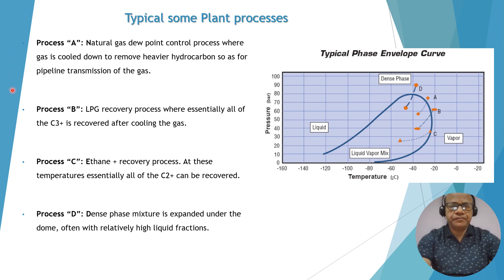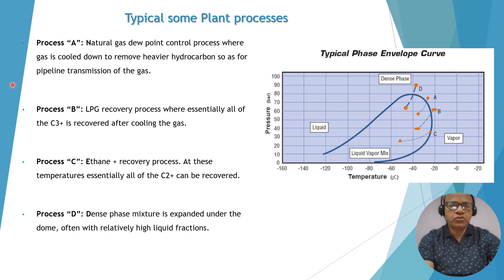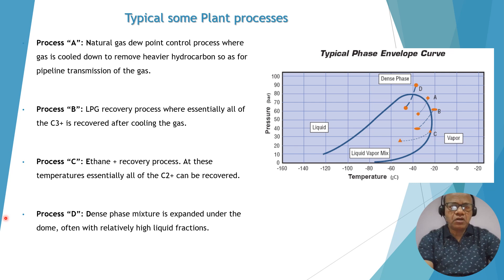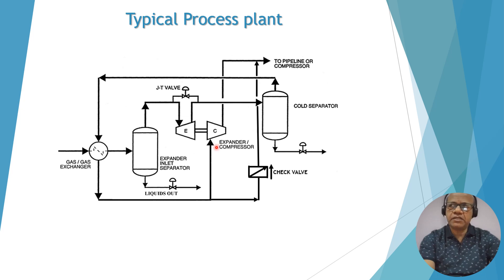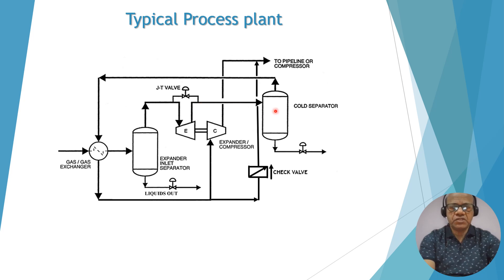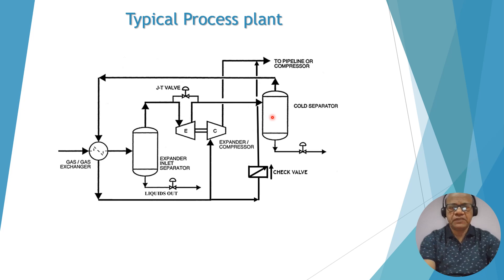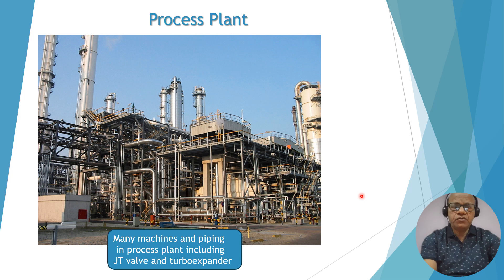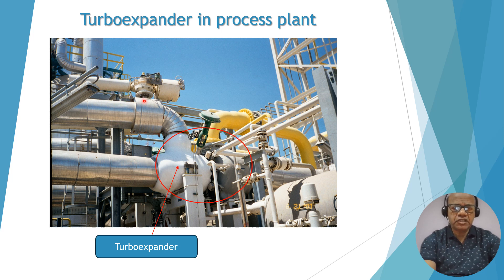Turboexpander and Process Plant